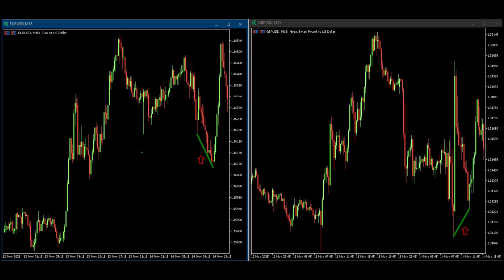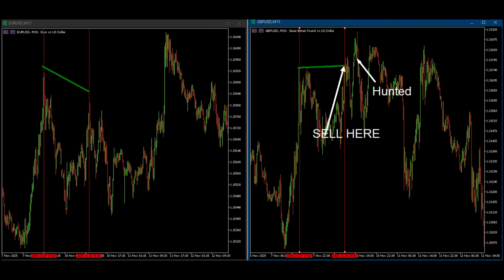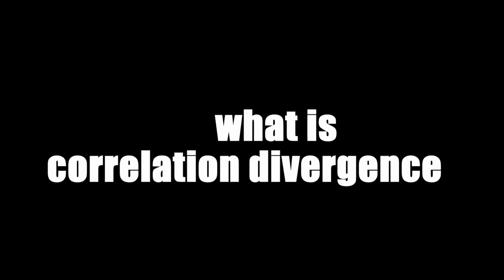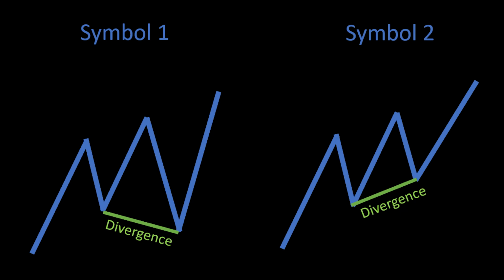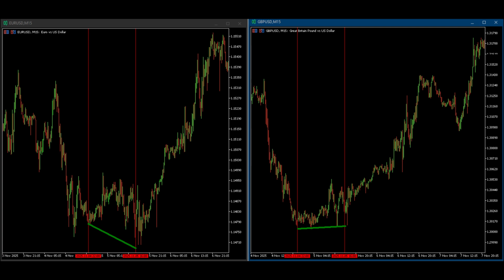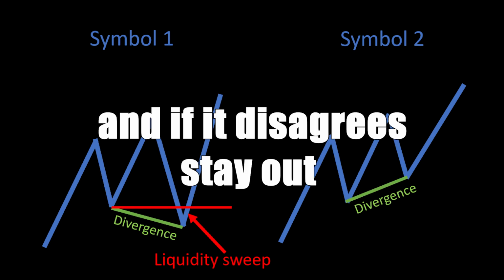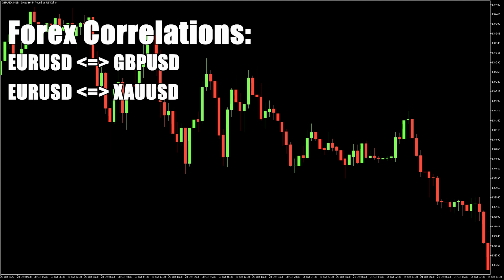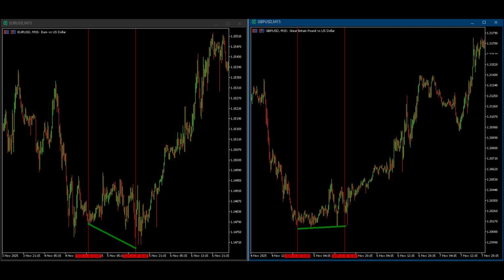Why Divergence Tricks So Many Traders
Learn how correlation divergence trading can filter out false signals and protect you from market manipulation. Discover the power of combining RSI divergence, MACD divergence, and correlated pairs for more accurate entries. See real examples of EURUSD vs GBPUSD, NASDAQ vs S&P 500, Bitcoin vs Ethereum and how smart money creates traps. Master a high-probability strategy using liquidity zones, order blocks, fair value gaps, and session timing. Watch this guide to improve your technical analysis and boost your win rate using advanced divergence trading strategies.

00:00 introduction
01:13 what is correlation divergence
02:10 explanation
04:28 conclusion